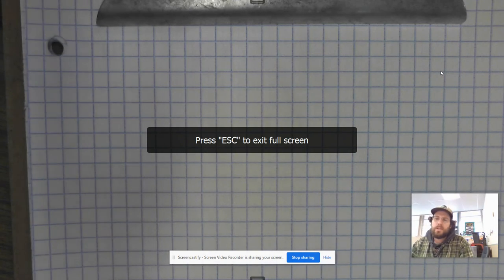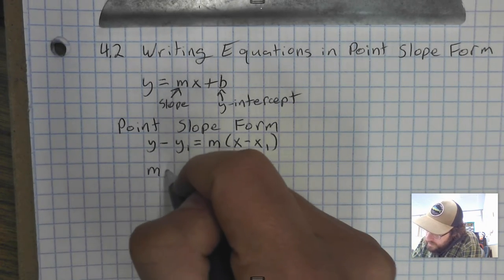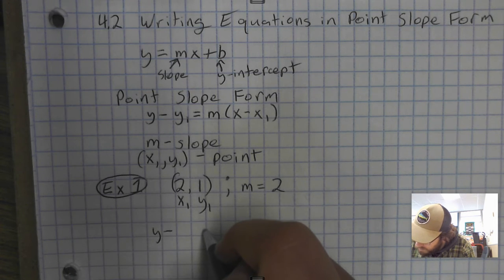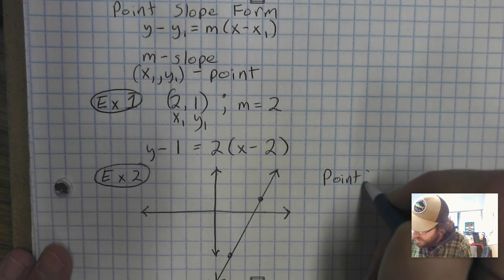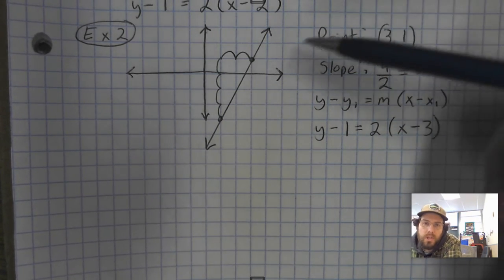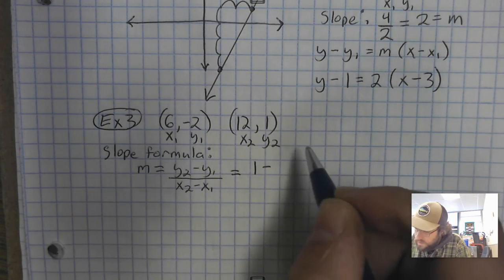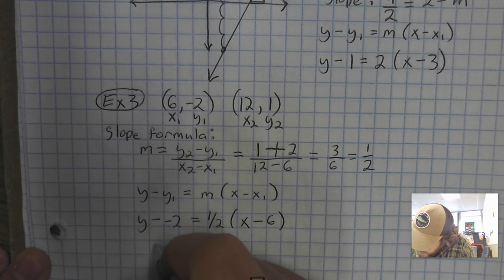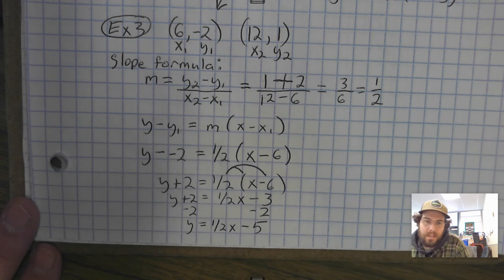4.2 Writing Equations in Point-Slope Form